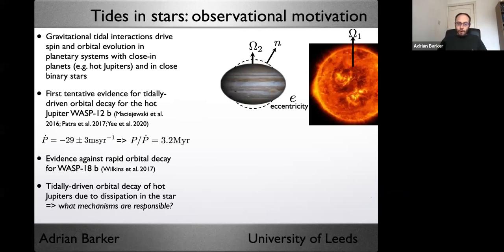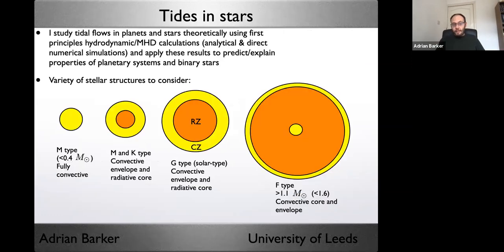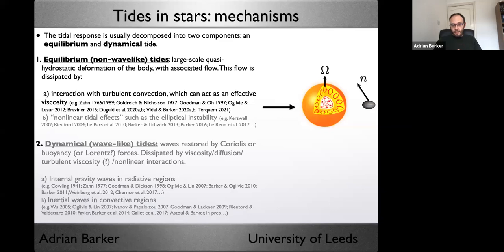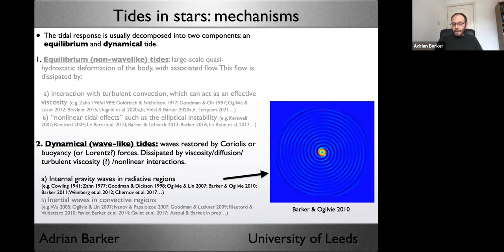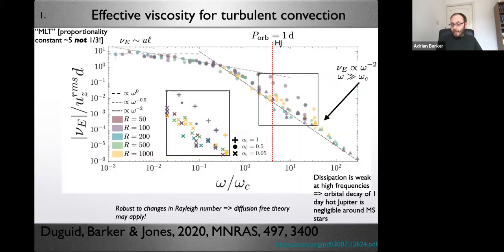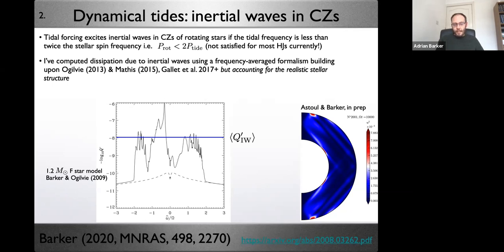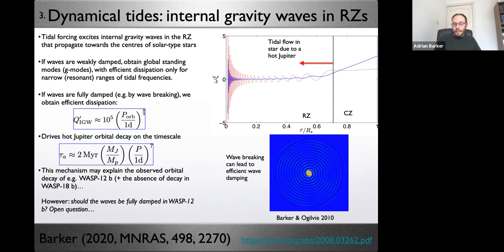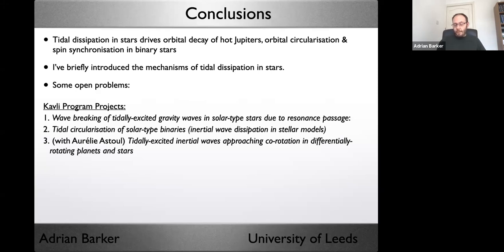Barker KSPA 2021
Research presentation Adrian Barker KSPA 2021